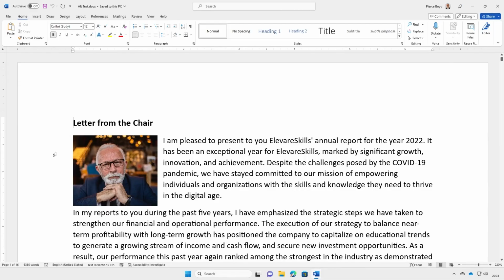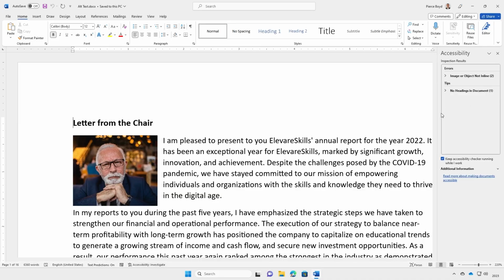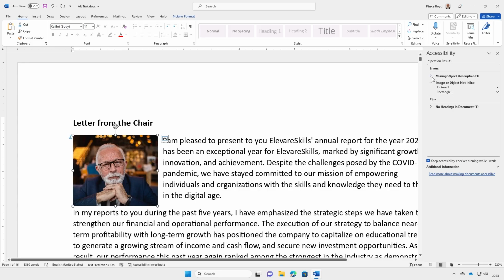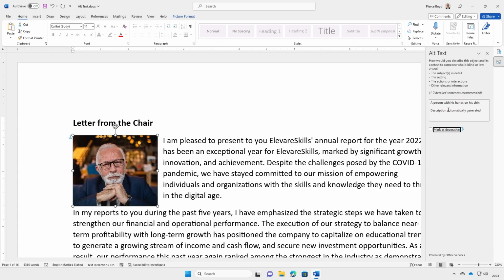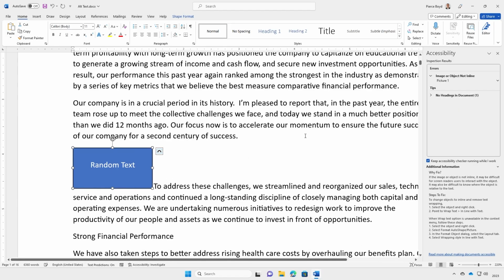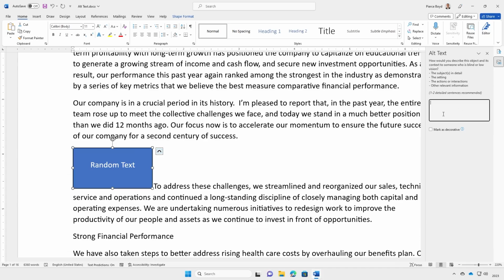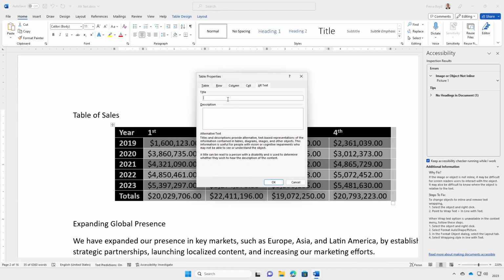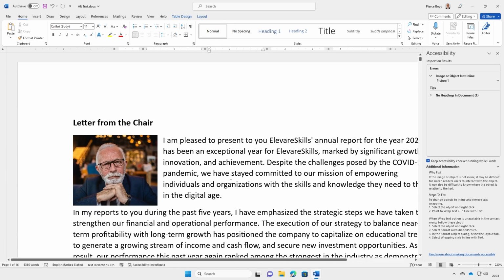52. Adding Alt Text